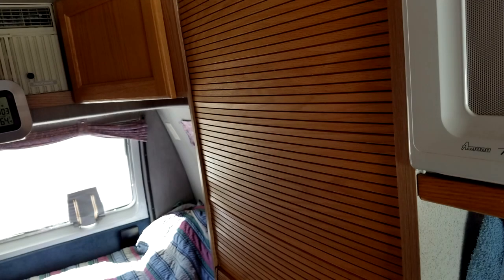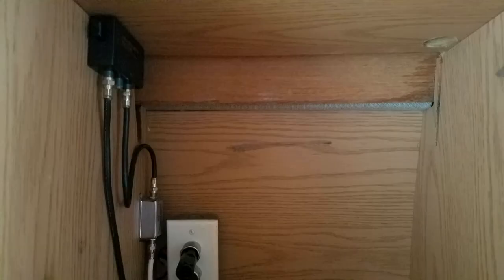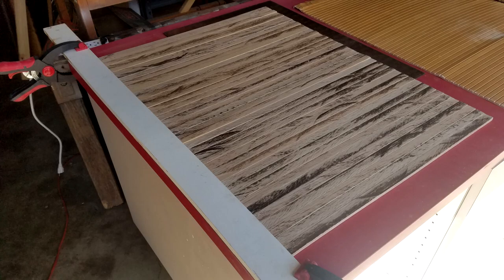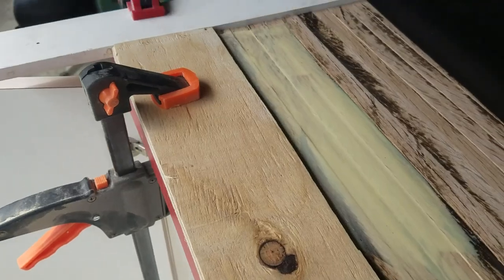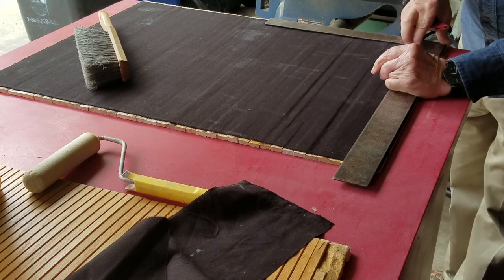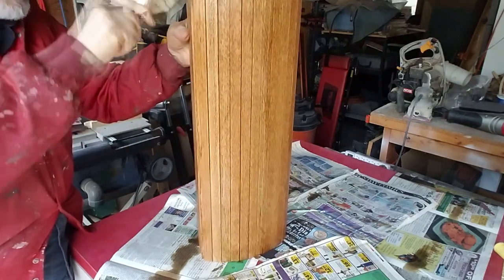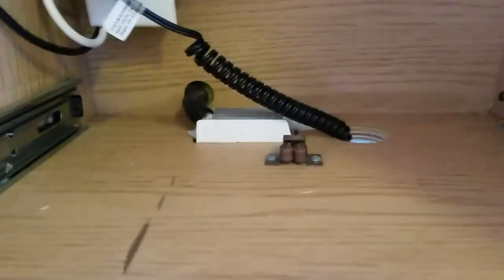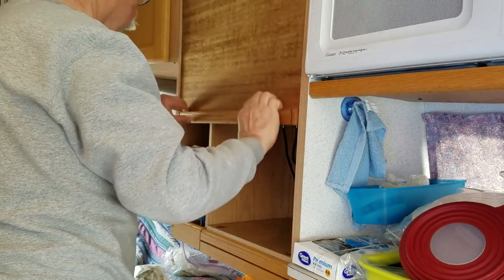Tambour Door Replacement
This video was made specifically for classic Roadtrek owners, but the concept is applicable to any tambour door installation.